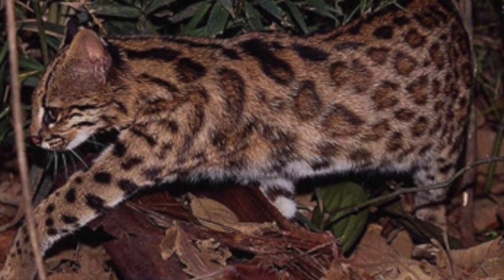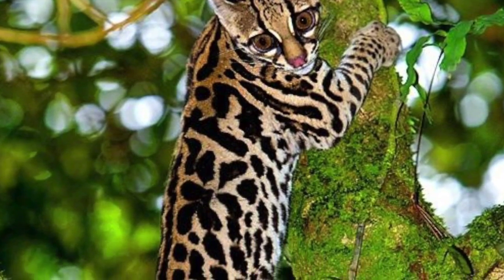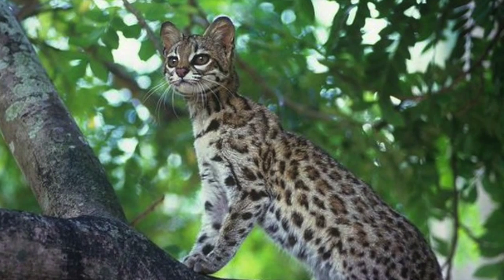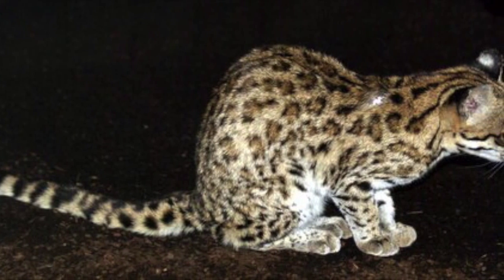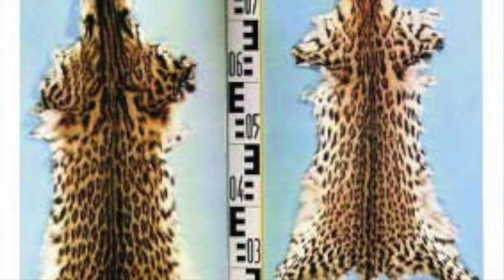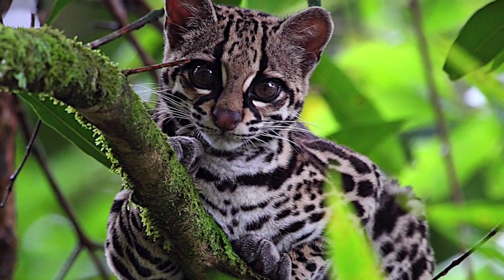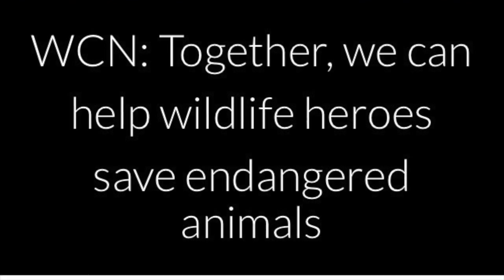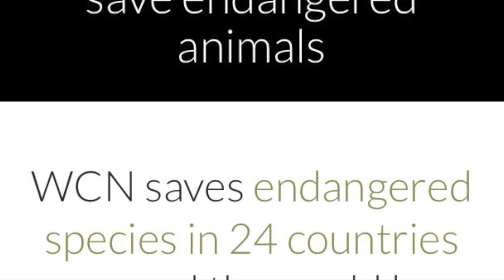Conservation of the Oncilla (CF Project)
This video is about the conservation of the oncilla. This animal is endangered primarily due to human interaction. Help make a differnece and save the Oncilla